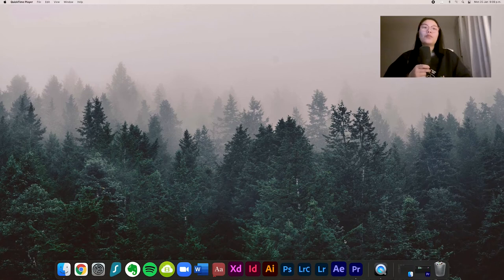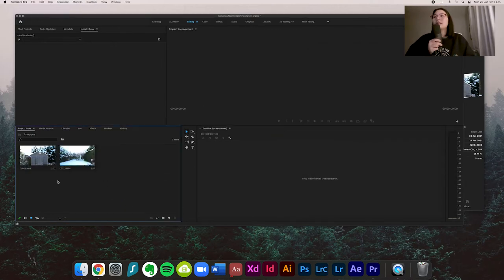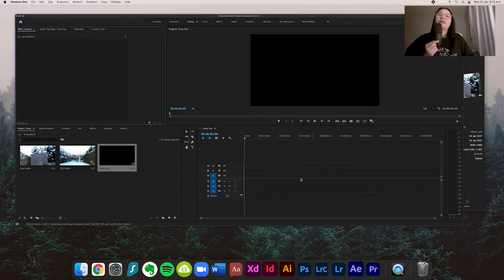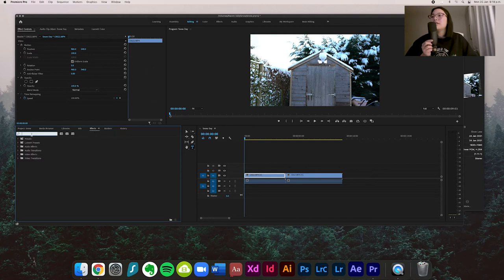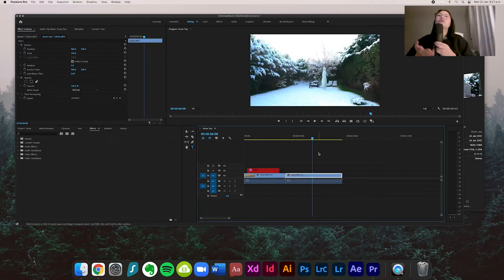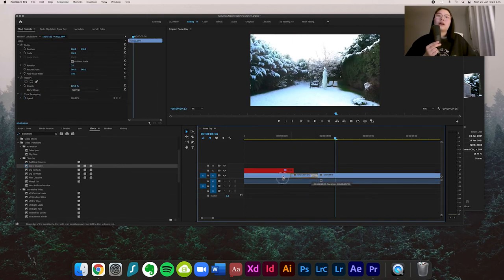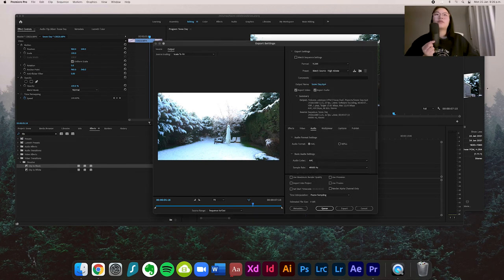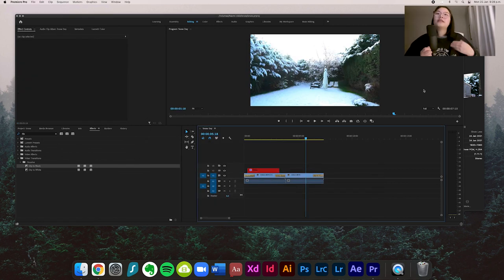Tech Talk 2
Join Naomi as she teaches you the basics of Premiere Pro.